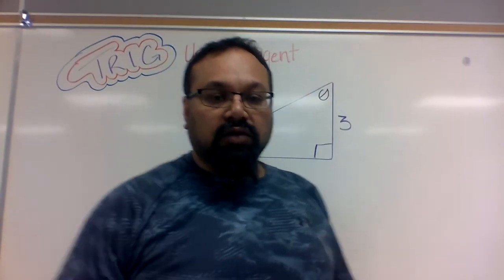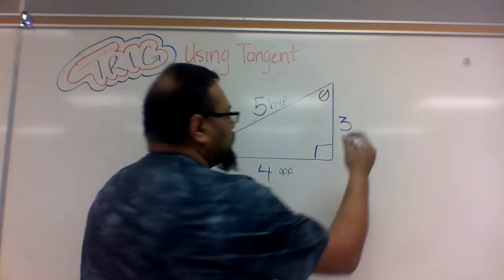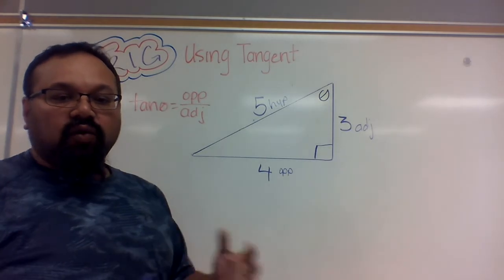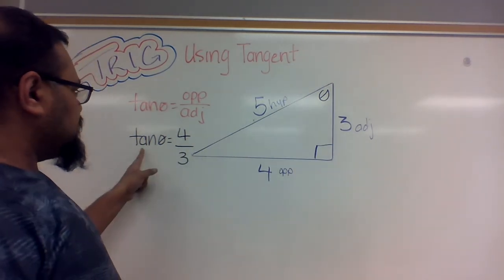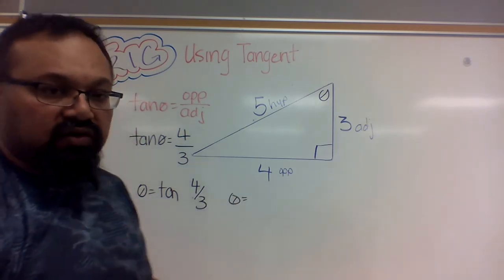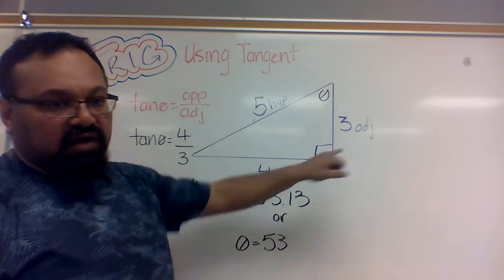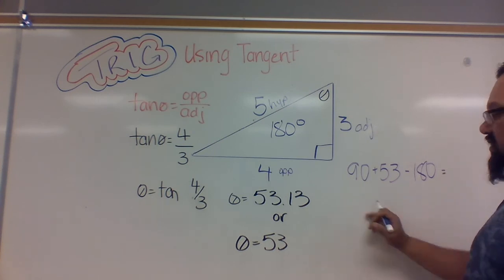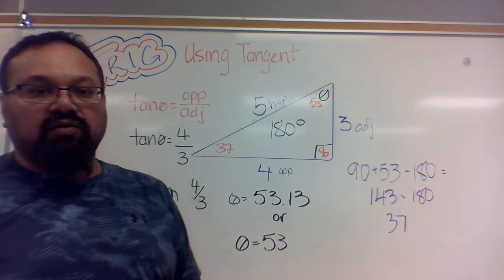How to use the Tangent Ratio/Formula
How to use the tangent ratio to find the missing angel